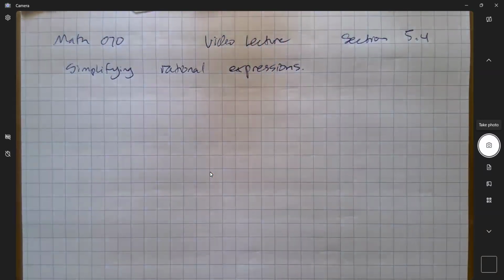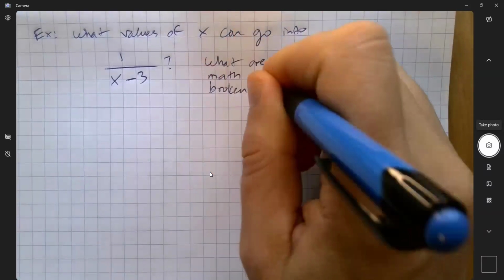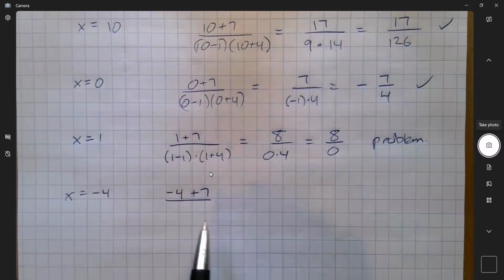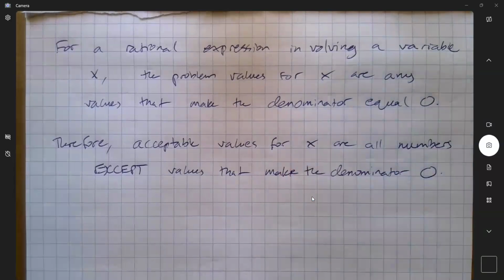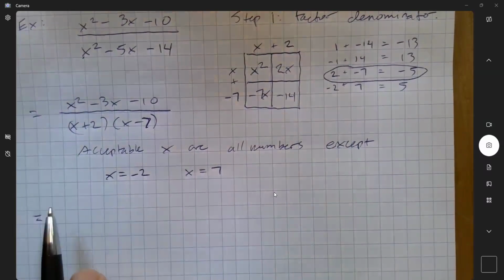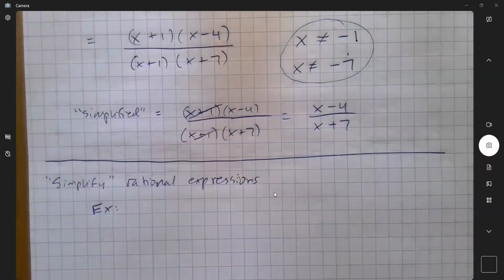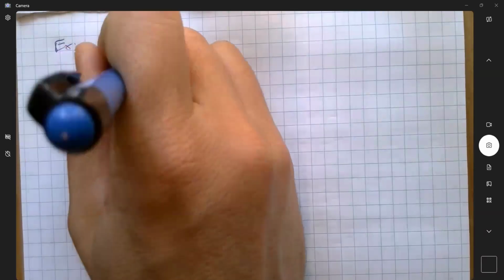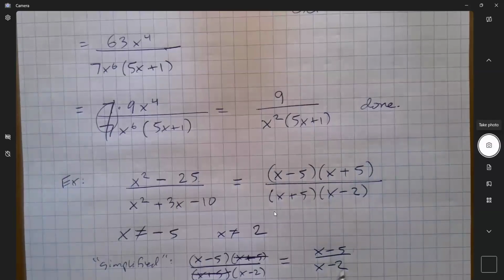Math 070 Section 5.4